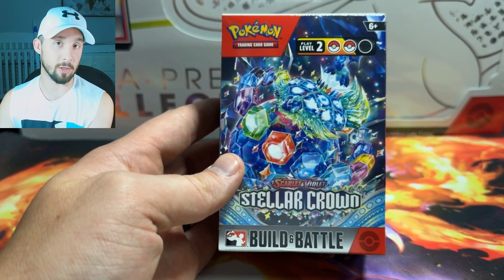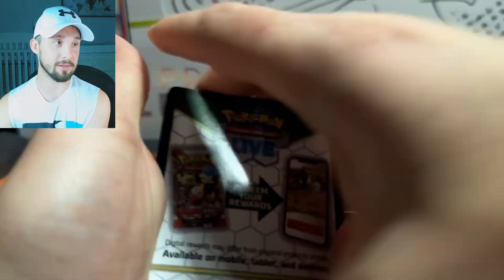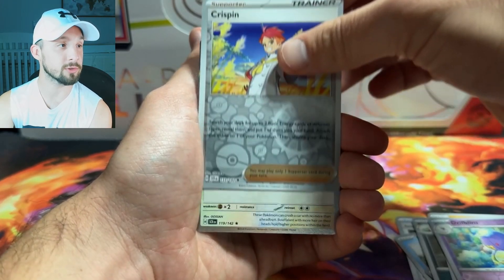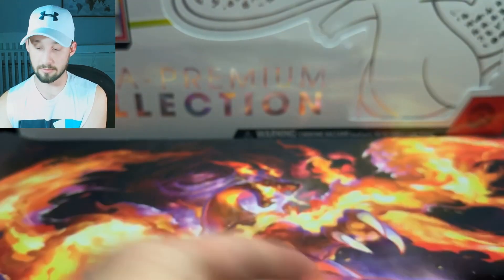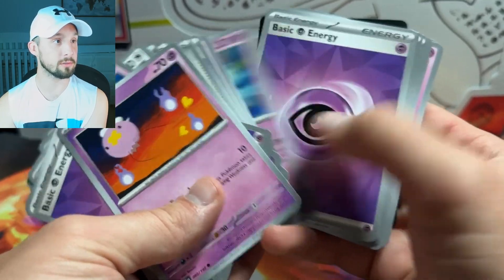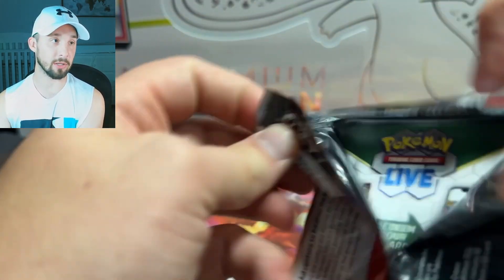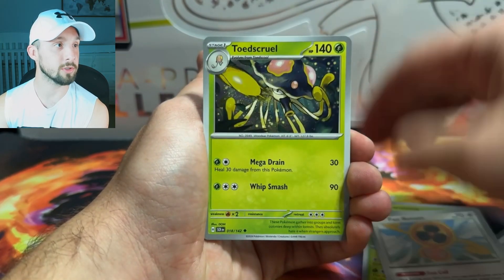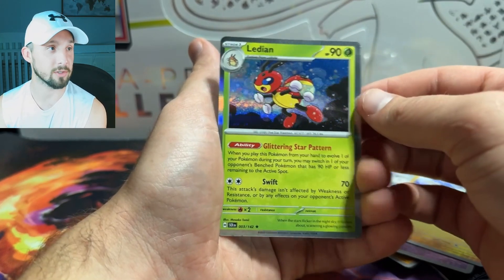Brand New Pokémon Set | Stellar Crown Prerelease Kit Opening!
In this video we open up Build and Battle Prerelease kits for the brand new Pokemon set Stellar Crown!

eBay Store